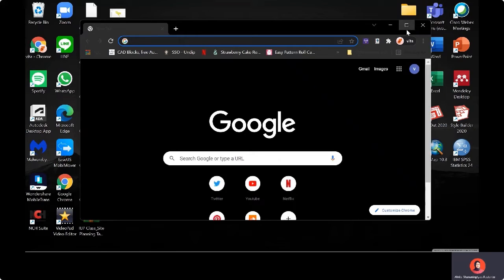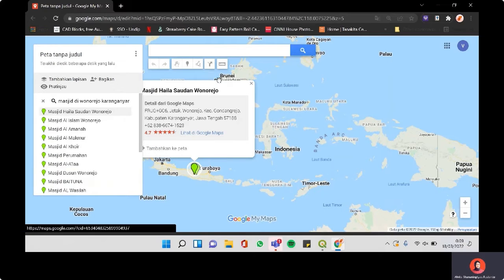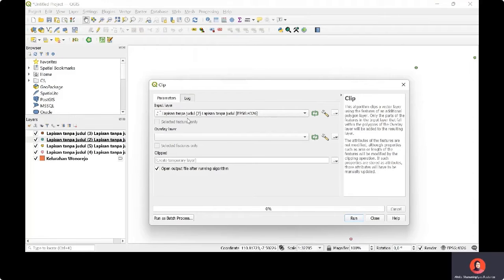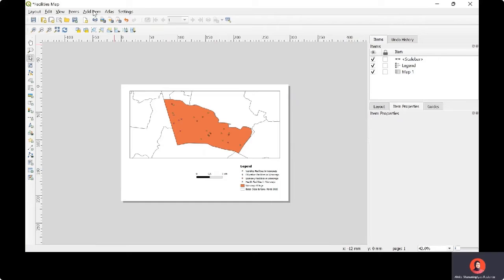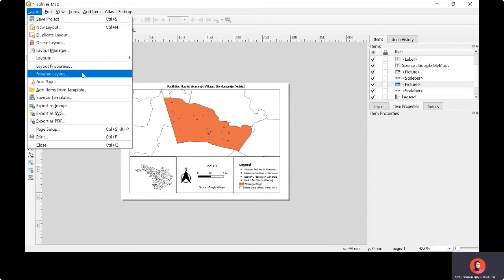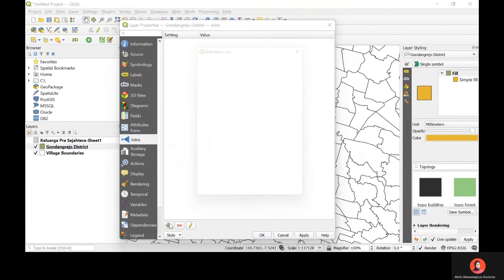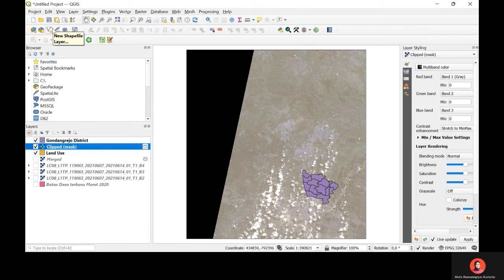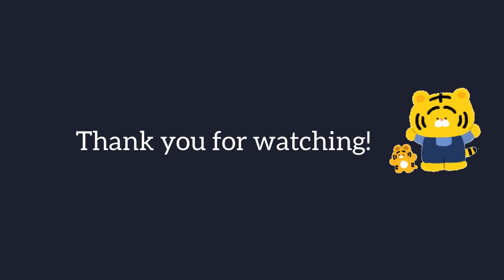Spatial data processing - Alvita B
Hello! My name is Alvita Bhanuningtyas from Urban and Regional Planning, University of Diponegoro.

This video uploaded for Assignment of Geographic Information System (GIS) course. It is included the tutorial of :

- Facilities Map
- Population Distribution & Population Density Map
- Economic Map (Pre-prosperous Family Map)
- Land use Map